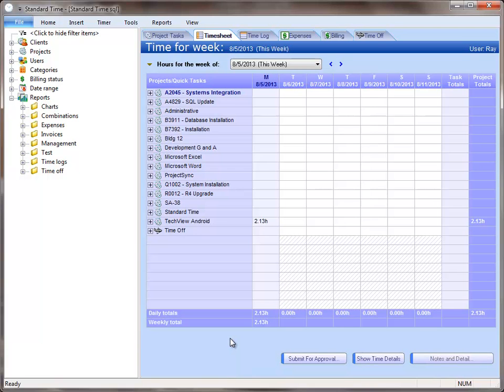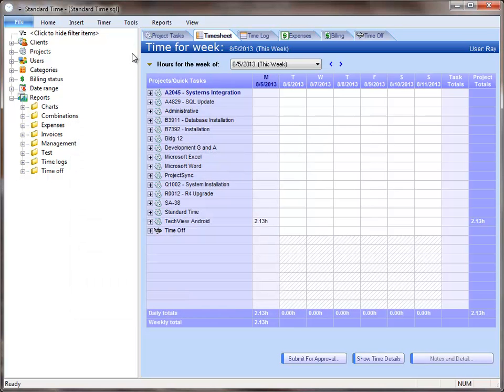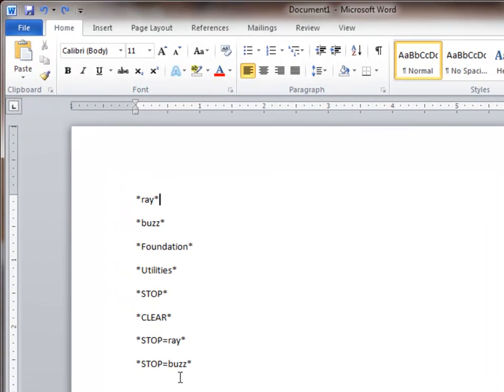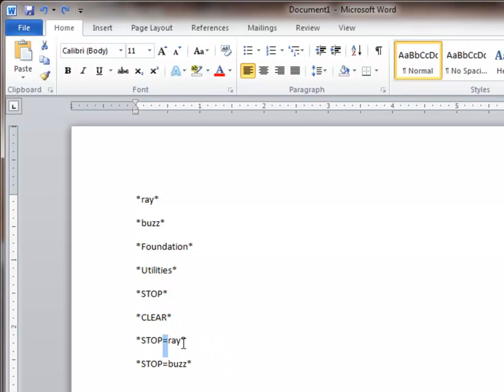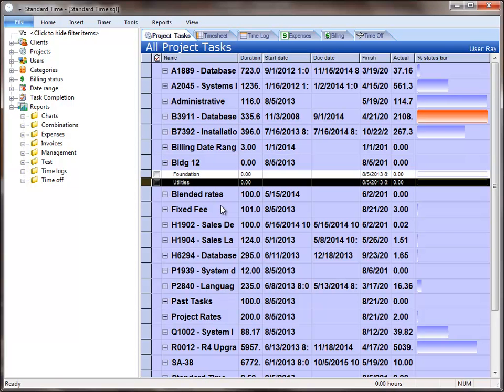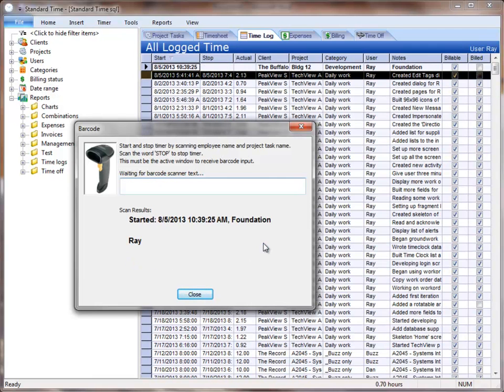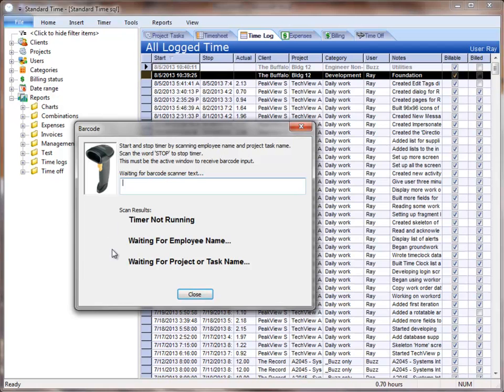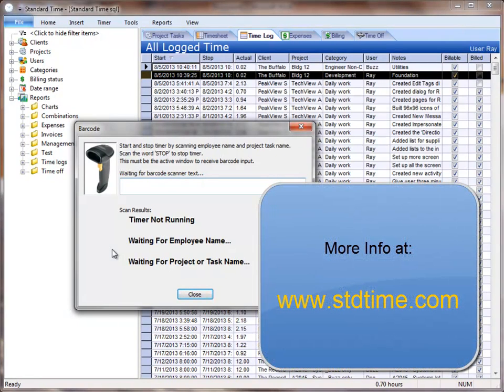Barcode Scanner Time Tracking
How to use a barcode scanner to track time for manufacturing and production lines.  Hours are automatically entered into employee timesheets.  Use a barcode scanner to scan your employee name, project, and task.  Timer will start automatically.  Scan the word 'STOP' to stop the timer.  Scan an employee badge to see their timer status.  Use in manufacturing, shop floor, assembly lines, production lines, industrial automation, shipping and receiving, for barcode time tracking.  No keyboard needed.  Use a wireless scanner for maximum automation.  Just scan and go!